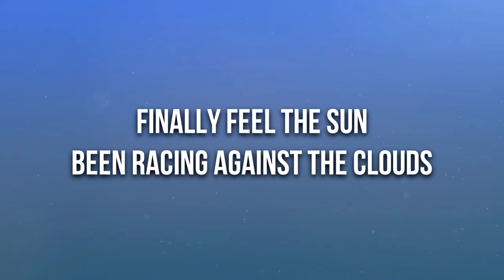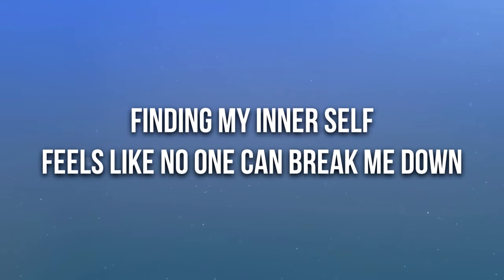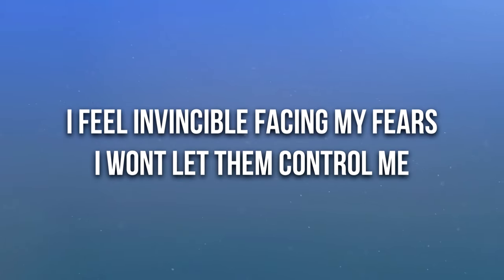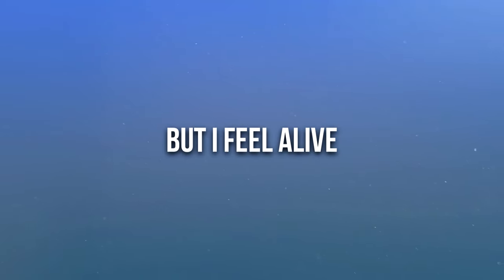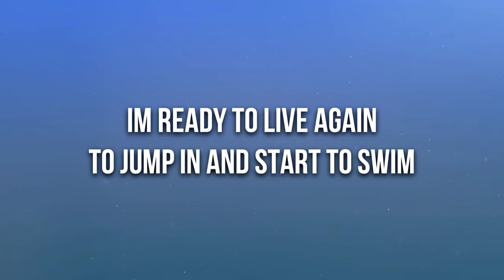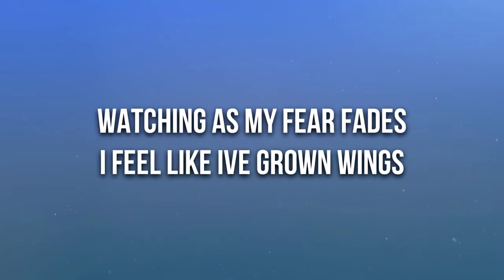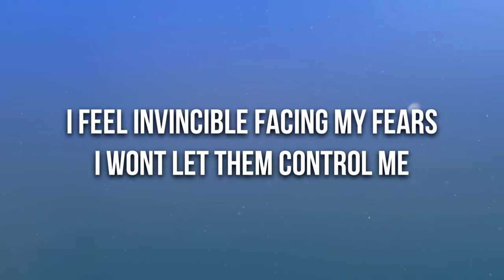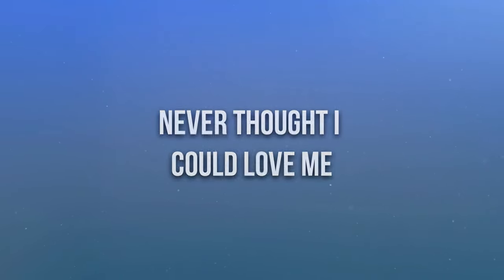Chow Boò, CRÈME - Alive (Lyrics) [7clouds Release]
🎤 Lyrics: Chow Boò, CRÈME - Alive

Finally feel the sun
Been racing against the clouds
Finding my inner self
Feels like no one can break me down

I feel invincible facing my fears
I won’t let them control me

Never thought I could love me

But I feel alive

Ohhhhh I feel alive

I’m ready to live again
To jump in and start to swim
Watching as my fear fades
I feel like I’ve grown wings